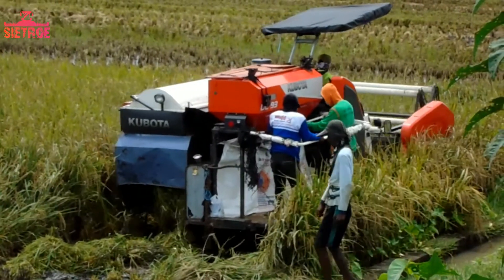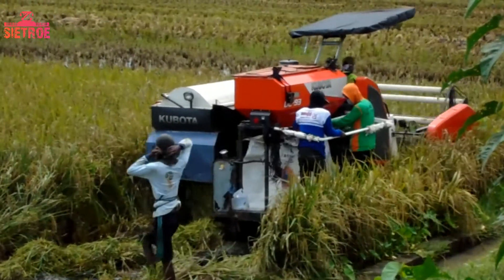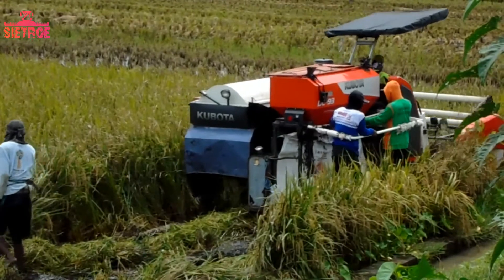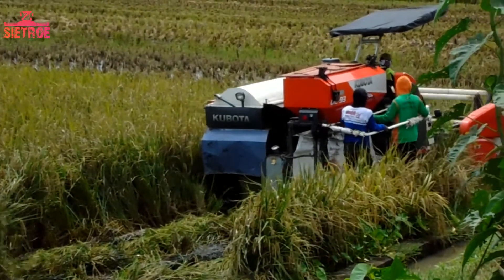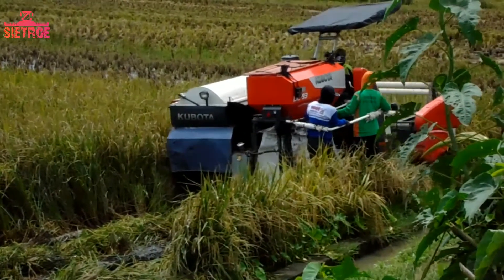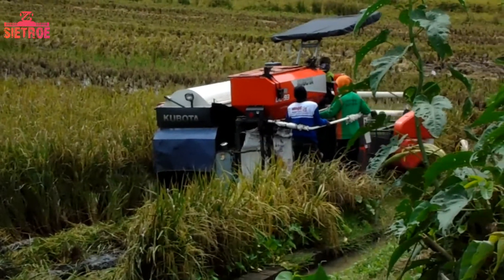Proses panen di lahan extreme dan padi yang tinggi💢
copyright by : Alfiyan dwi chandra